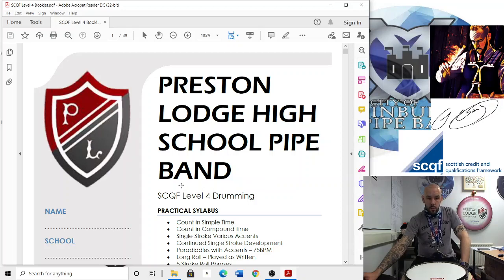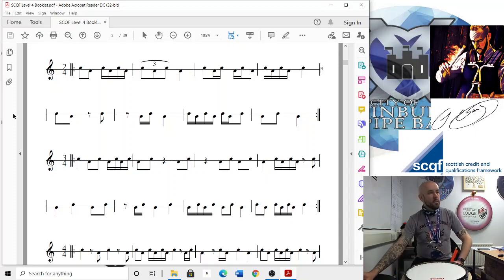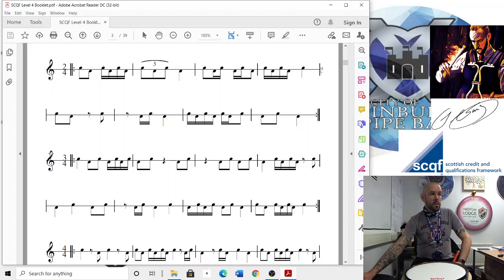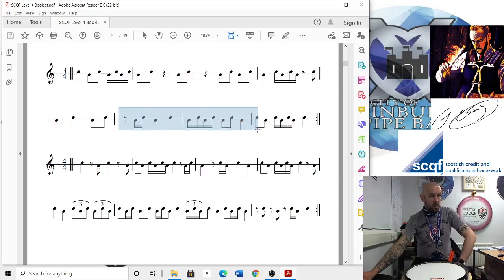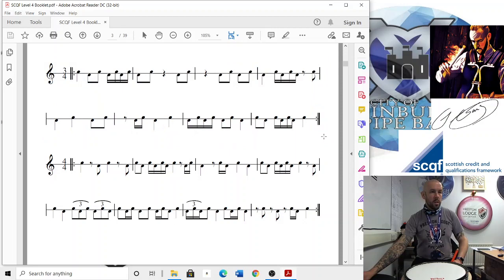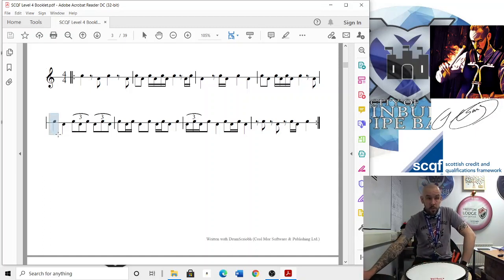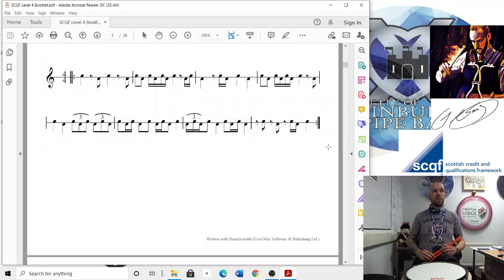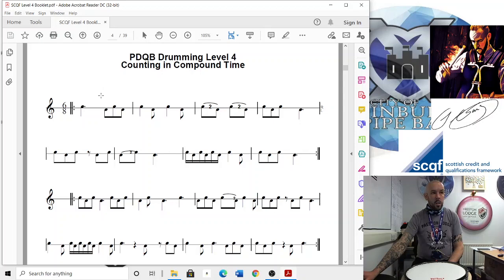SCQF Level 4 Snare Drumming - Counting in Simple Time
Here is a video for the SCQF Level 4 snare drum exercise 'Counting in Simple Time' as taught and played by Simon Grant.  This is one of the exercises you will need to be able to play if you wish to sit your SCQF Level 4 snare drumming exam.

@Preston Lodge Drum Corps - Simon Grant